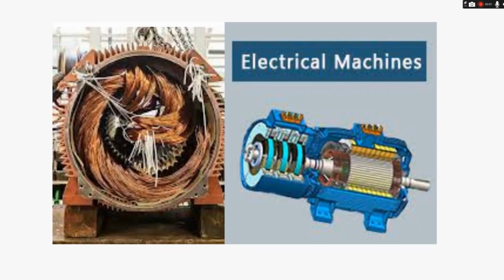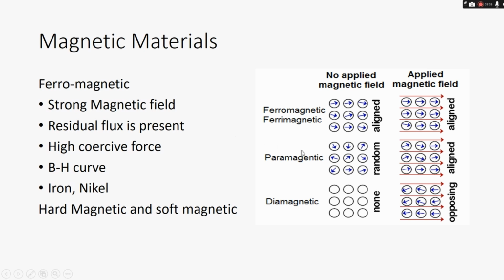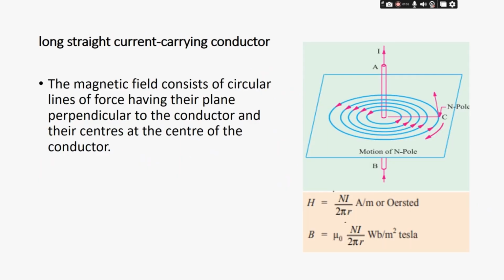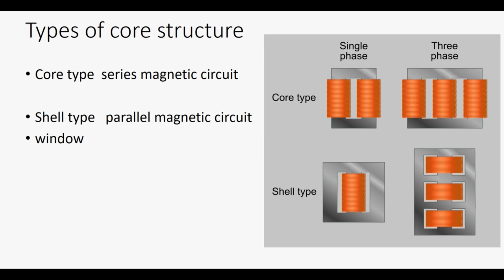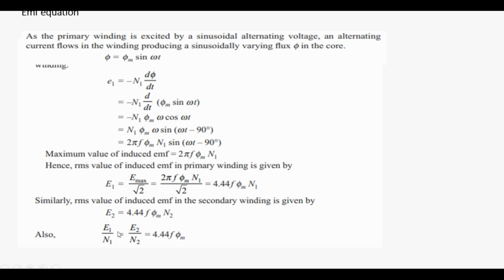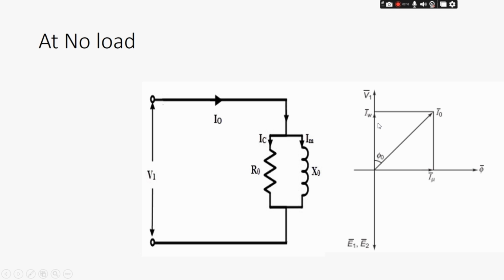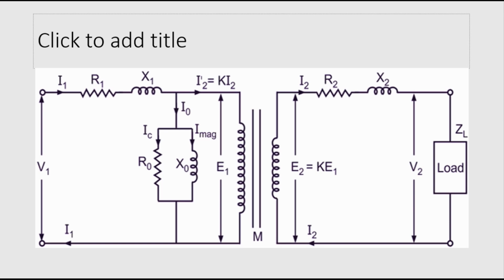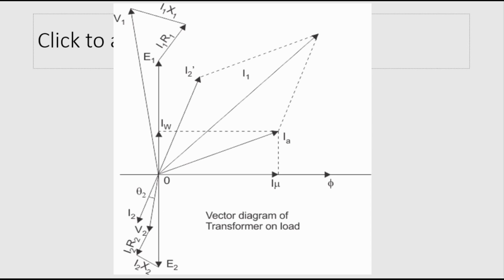Electrical Machines | Transformers | Video 1 | Fast revision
Electrical Engineering videos for competitive exams , APSC EE, B.Tech, fast revision.
electrical engineering